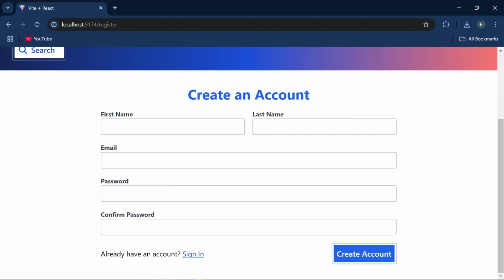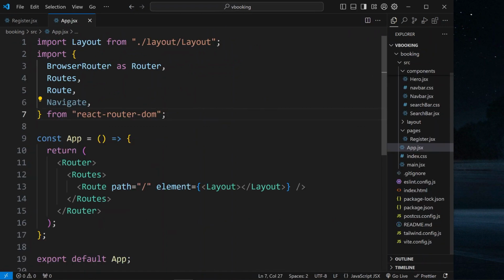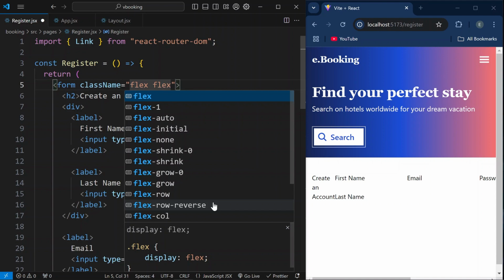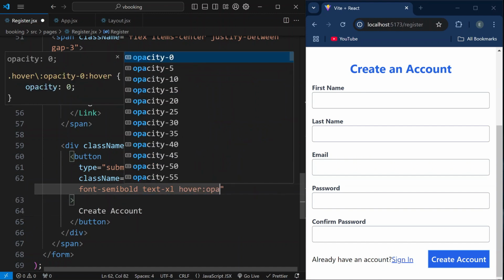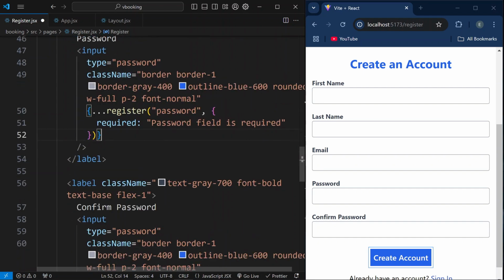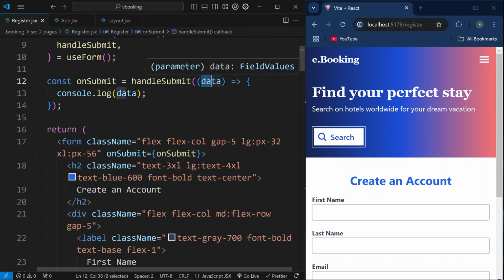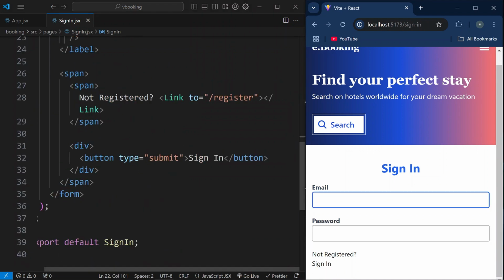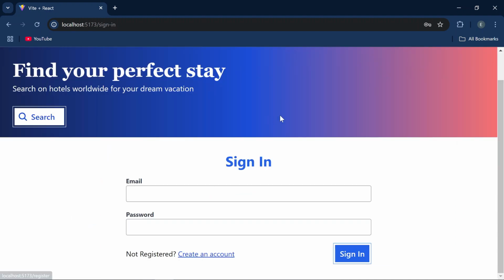Build a Register & Sign In form | MERN Hotel Booking App – UI/UX Pt 3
Build a  responsive Register and Sign In form using React,  Tailwindcss and react-hook-form